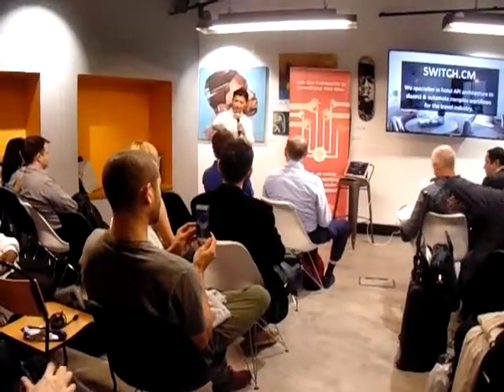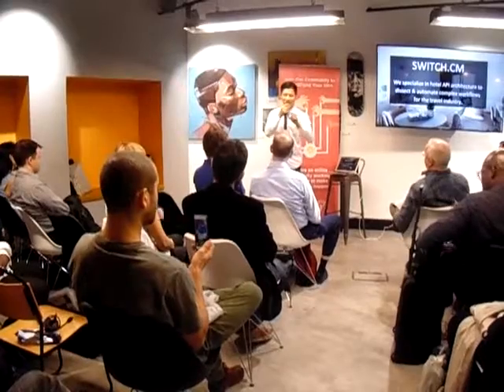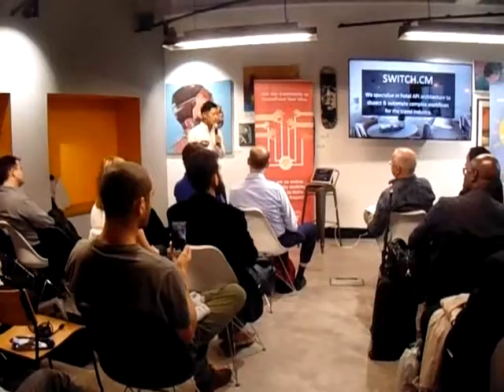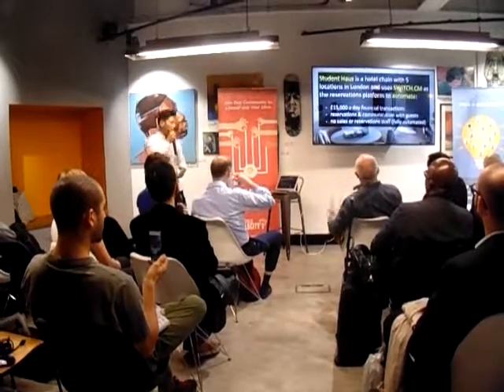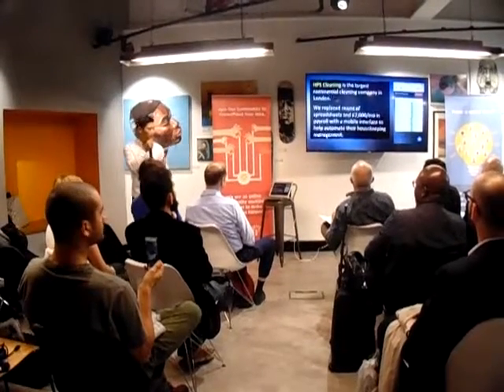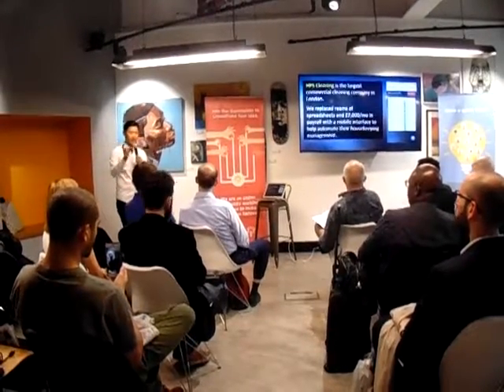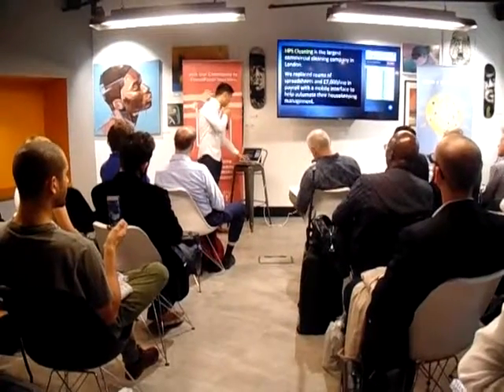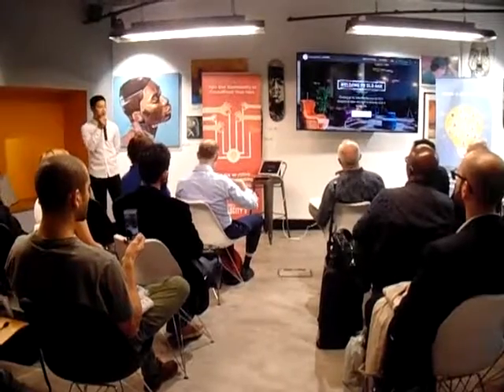JEFF PAN from Switch cm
Heptagon Events - 29/06/2016 - London